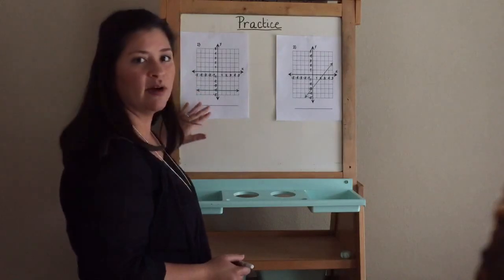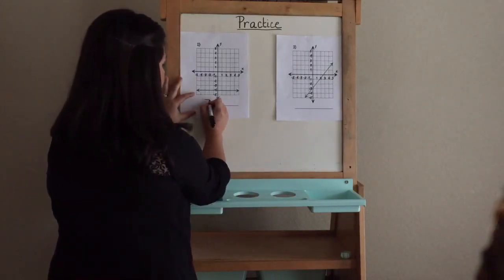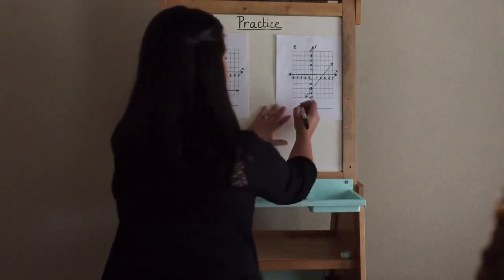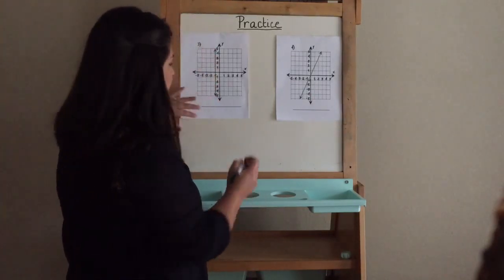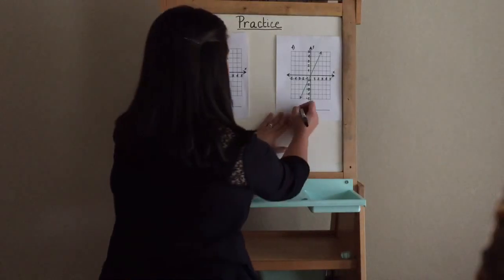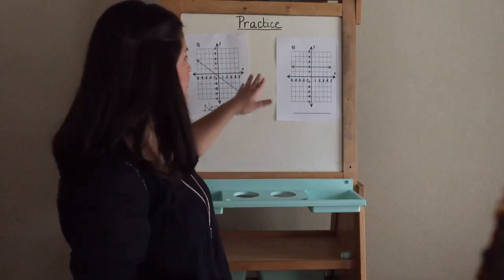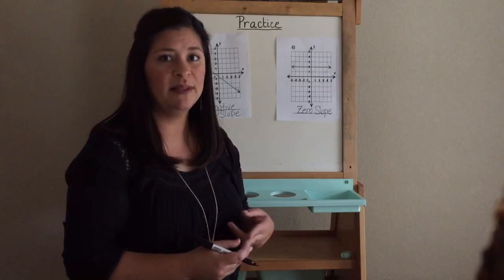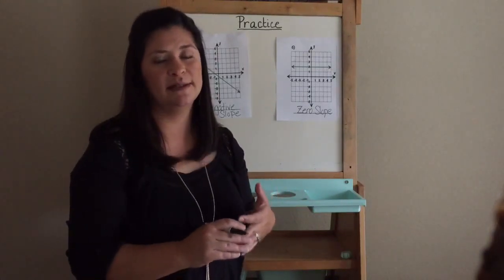Math 1351-Video Lecture Part 3